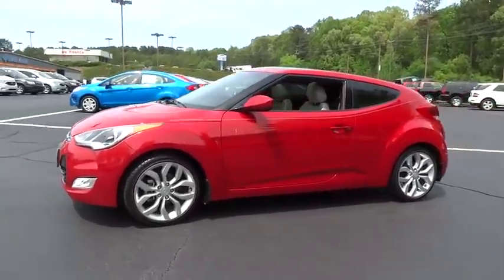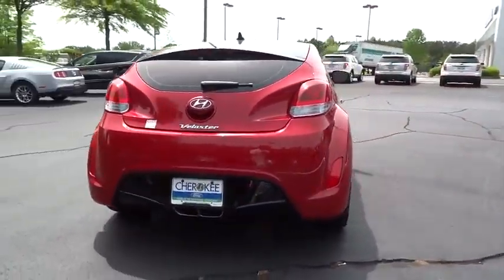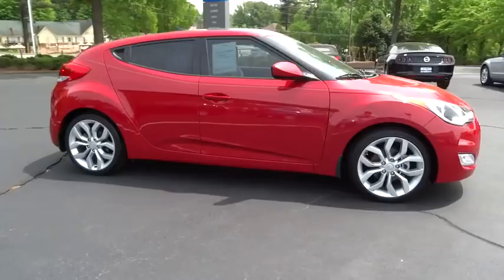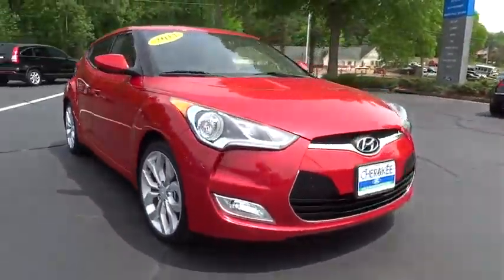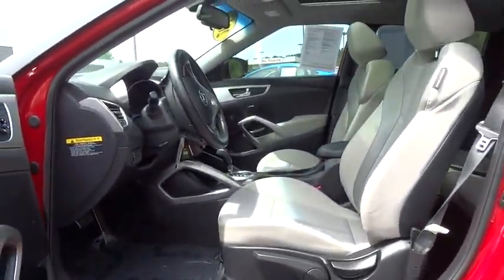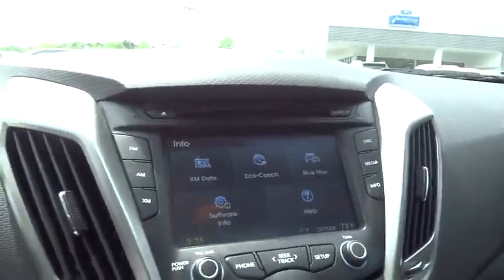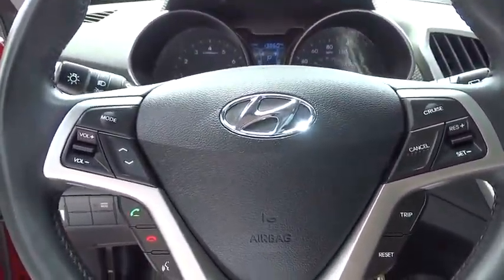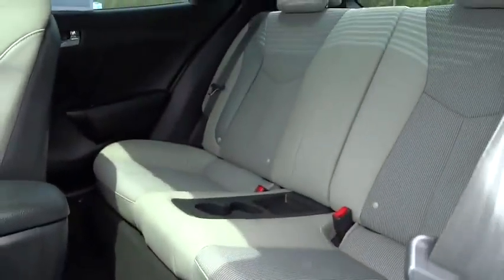2013 Hyundai Veloster Woodstock Canton Marietta Kennesaw Jasper GA 19731A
2013 Hyundai Veloster
Cherokee Ford Woodstock: Servicing Woodstock, GA near Woodstock Canton Marietta Kennesaw Jasper GA

Cherokee Ford Woodstock
195 Woodstock Parkway

Drivers wanted for this dominant and seductive 2013 Hyundai Veloster w/Black Int. Take pleasure in the quick shifting from the transmission paired with this precision tuned Gas I4 1.6L/97 engine. Boasting a mind-blowing amount of torque, this vehicle is waiting for a commanding driver! It is well equipped with the following options: Front ventilated/rear solid disc brakes, Electronic stability control system (ESC), Cruise Control, AM/FM/SiriusXM stereo w/CD/MP3 player -inc: LCD high resolution 7 touchscreen, (6) speakers, iPod/USB port, aux input jack *Includes 90-day complimentary SiriusXM subscription*, Body-color folding pwr heated exterior mirrors, Driver/front passenger airbags -inc: occupant classification system, Variable intermittent front wipers w/mist function -inc: rear wiper, Metallic interior accents, Front center console w/armrest, storage -inc: dual cupholders, Body-color bumpers. Drive for days in this peppy and playful Veloster.Stop by Cherokee Ford located at 195 Woodstock Parkway, Woodstock, GA 30188 for a quick visit and a hassle-free deal!